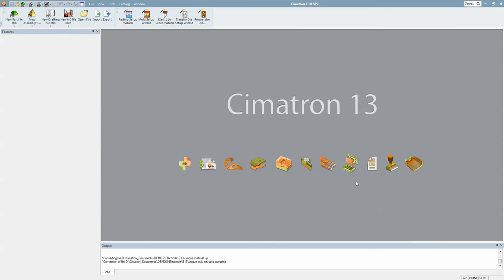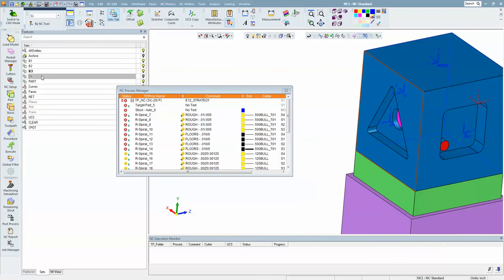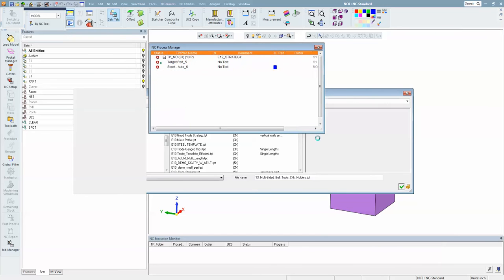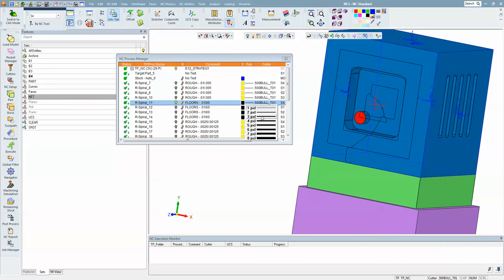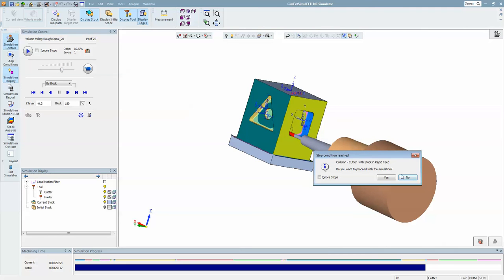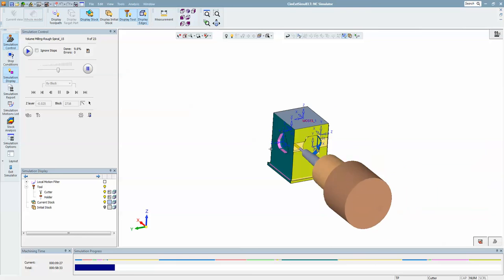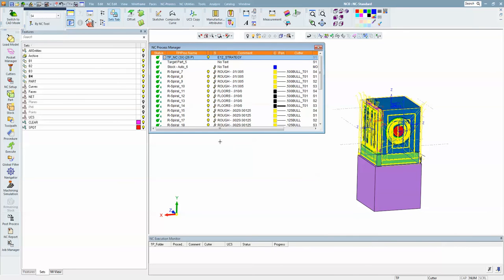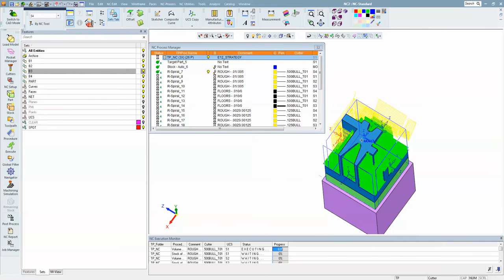Cimatron videos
Multiple set-up programming made easier with Cimatron